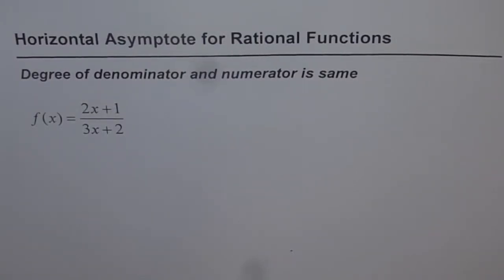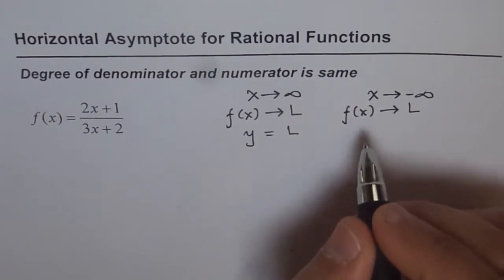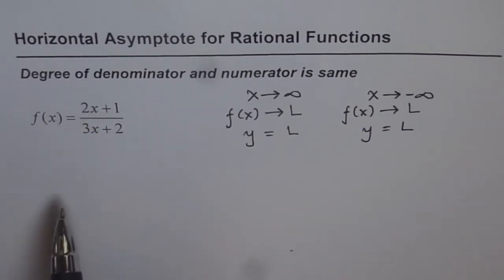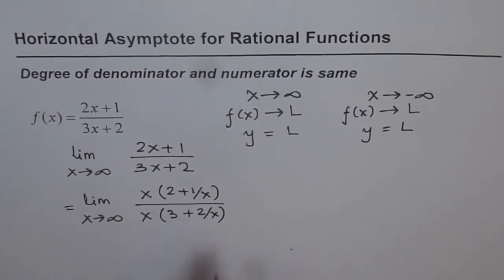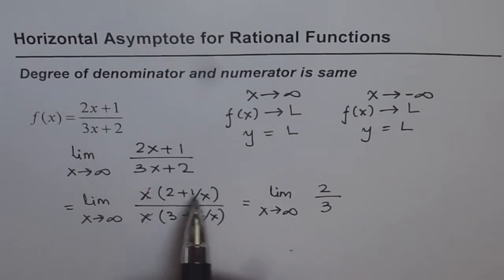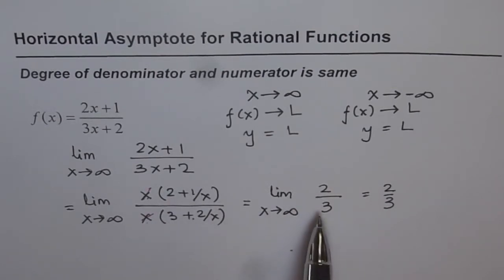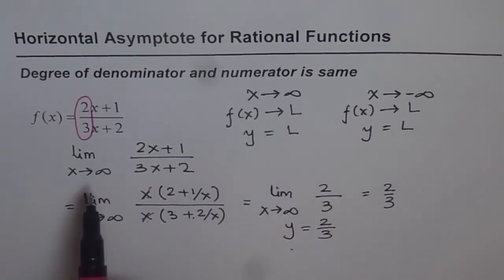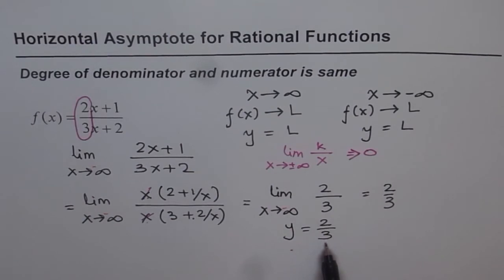2 Horizontal Asymptote of Rational Function with Equal Degree